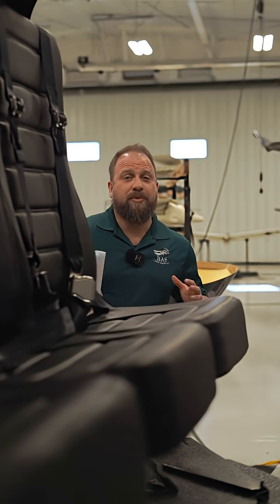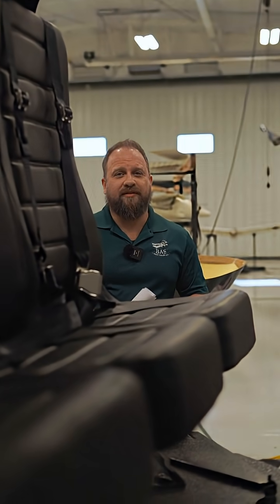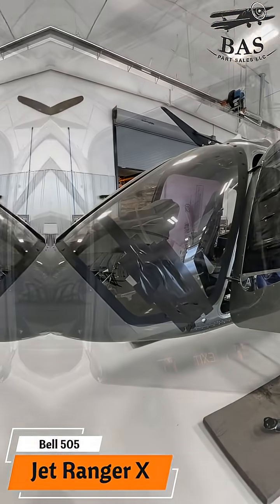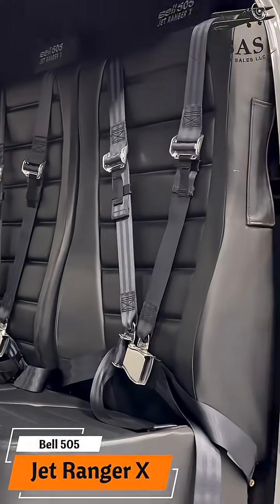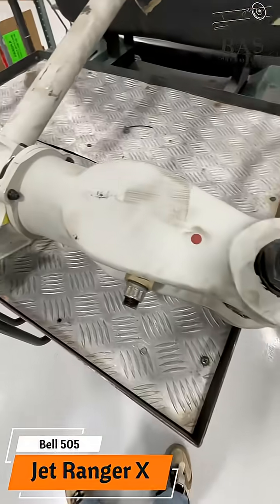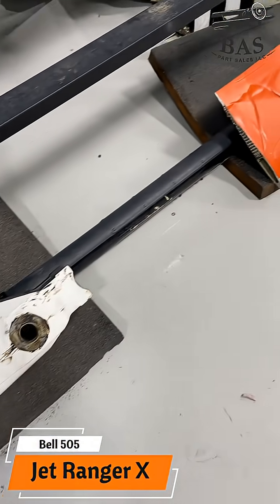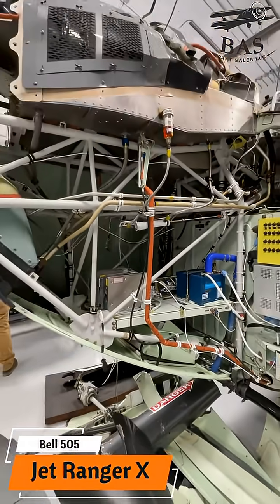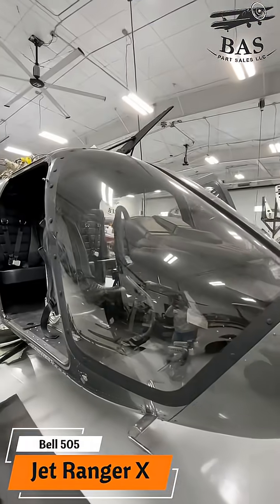This Bell 505 Fell Off of a Dolly...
🛩️ New Arrival: Bell 505 Jet Ranger X

 After a dolly landing mishap caused this 505 to tip onto its side, it made its way into the BAS Hangar and teardown is officially underway.

🔧 Highlights from this airframe include:
 • Safran Arrius 2R Turbine Engine
 • Garmin G1000 NXi Avionics Suite + GDU Displays
 • Garmin GFC-600 Autopilot
 • Garmin GTR-225B Comm
 • GTX-335R Remote ADS-B Transponder
 • GMA-350C Audio Panel
 • Skid Gear Assemblies
 • Hydraulic Servos & Actuators
 • Starter Generator
 • …plus additional parts being added as disassembly continues.